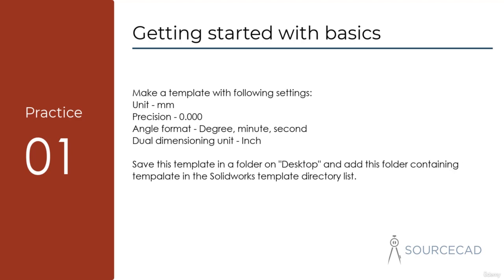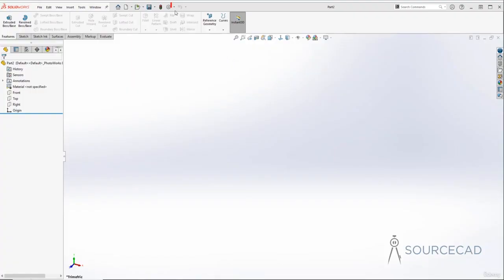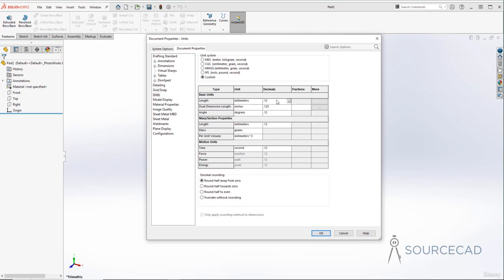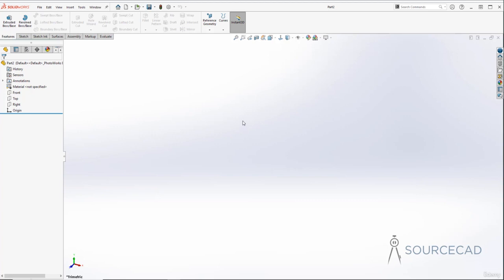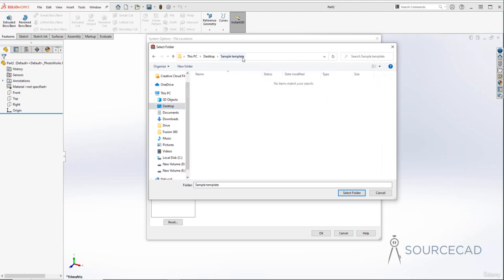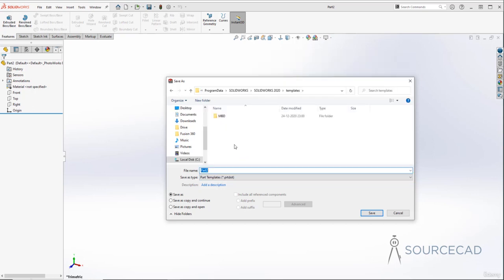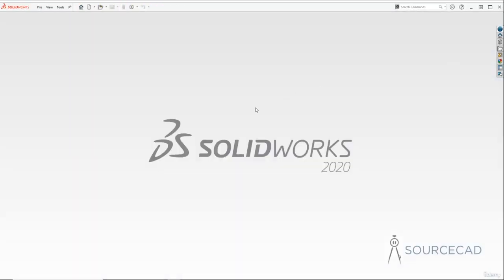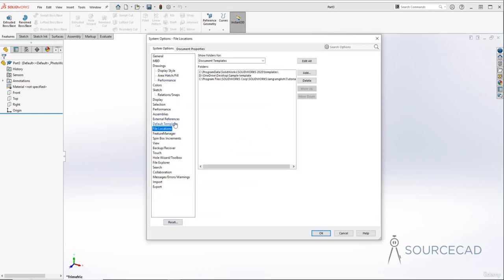010 Practice exercise